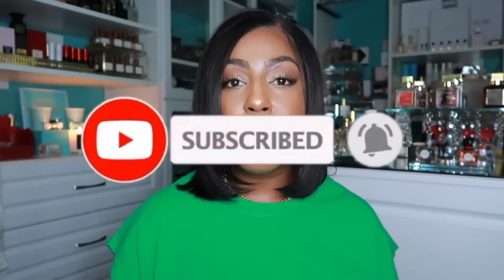FRAGRANCE FOR WOMEN | MUST HAVE PRODUCTS | SELF CARE TIPS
Best moisturizing body creams and oils.
(lot's of information in today's video)

💄 Lip Gloss i'm wearing in  todays video:
Dior Lip Combo set

📌 Fragrances & Products Mentioned:
❋ Delina body cream
❋ Bum Bum Cream
❋ Fenty Butta Drop
❋ Chanel cream
❋ Baccarat Rouge 540
❋ Baccarat Rouge body oil
❋ Baccarat Rouge body cream
❋ Soap & Glory
❋ ALL Good Coconut Oil
❋ Tom Ford
❋ Jo Malone Mimosa & Cardamom
❋ Jo Malone Velvet Rose & Oud Body
❋ Kiehl's Dry Body Oil
❋ Kiehl's Body Cream
❋ Arnica hemp all over body oil (check Marshall's for best price)

Charlotte Tilbury
Fenty Gloss Bomb
CT Pillow Talk
MAC Lip Pencil

Face Foundation / Base
Laura Mercier
Setting Spray
Eyeshadow Palette
Beauty Blender
Guerlain Bronzer
NARS Radiant Creamy Concealer
Liquid Eyeliner
Nars Blush
Lip Mask
Eyelash Glue

📌 Hair Care:
Wax Stick
Flat Iron

🔅Want to write me or send me something:
23890 Copper Hill Drive
    Suite 762